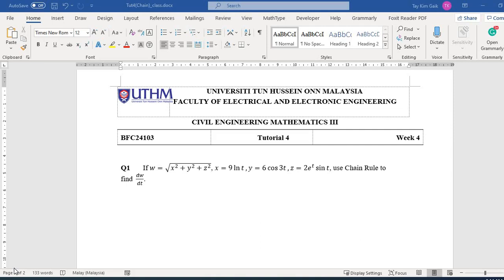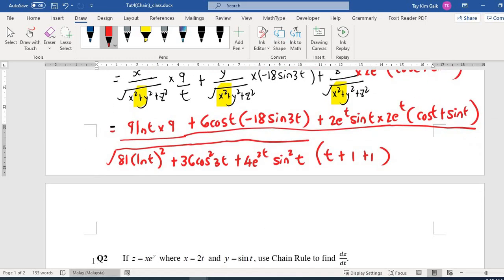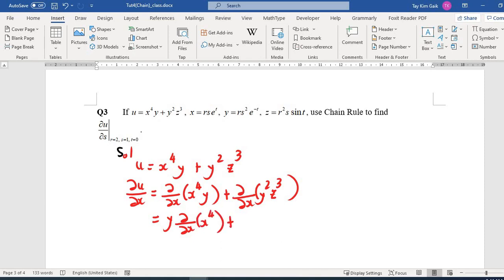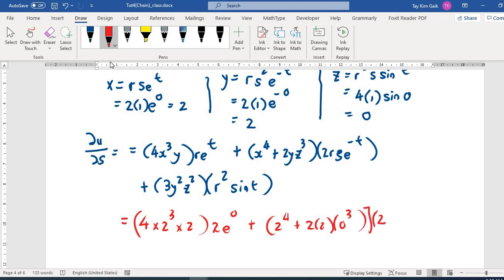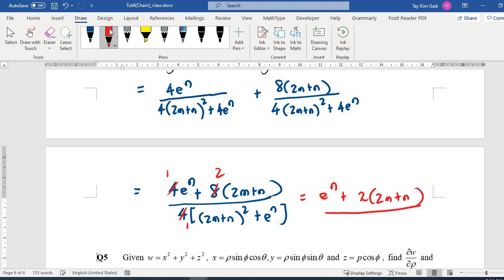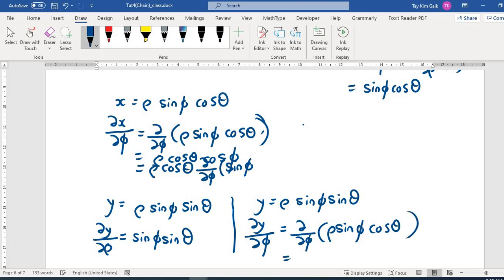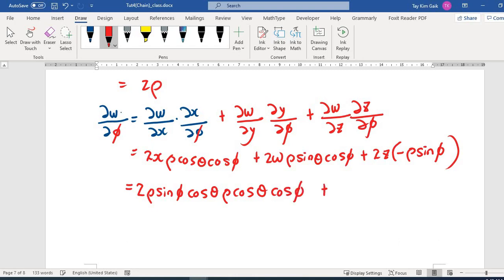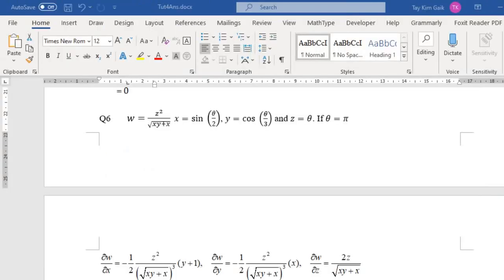Chain rule function of several variables tutorial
This video shows tutorial solution of chain ruleof several variables.

By
K.G.Tay